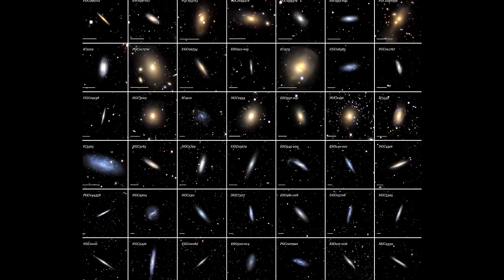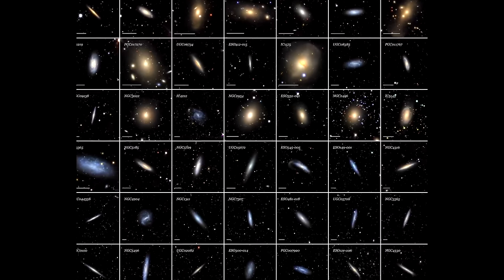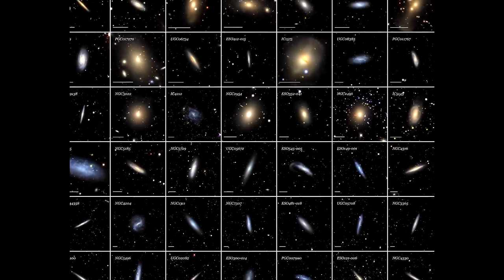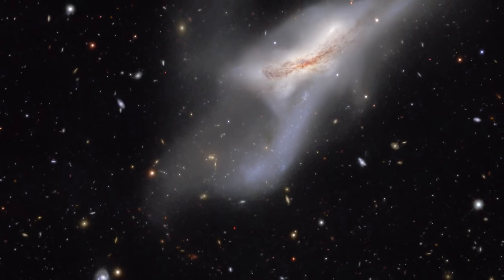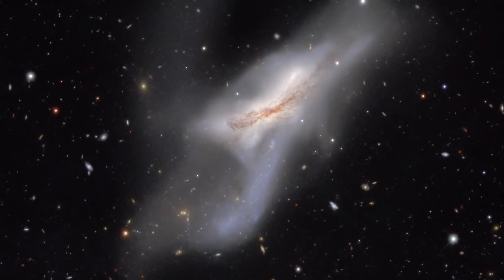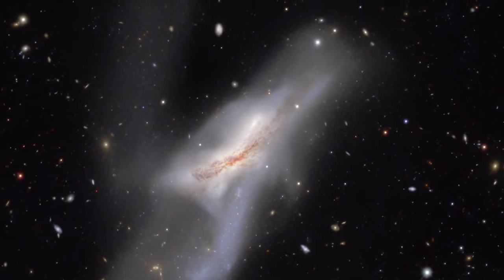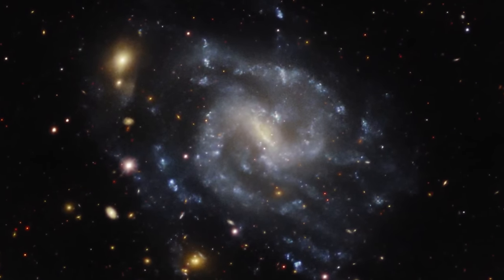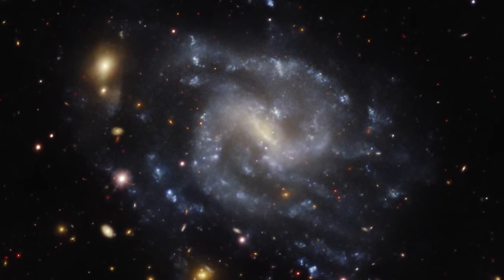35 Million Galaxies in One Catalog to Understand Dark Energy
How large surveys of our galactic neighbourhood can help us better understand dark energy? What more can we learn from them? What instruments and techniques are used for this? Answering all these question and more with Dr John Moustakas.

00:00 Intro
01:14 Understanding our extra-galactic environment
05:58 Siena Galaxy Atlas
10:38 New Era in Astronomy
16:10 Dark Energy Spectroscopic Instrument
31:06 How can we solve Dark Energy
51:01 Obsessions
55:31 Final thoughts and more interviews